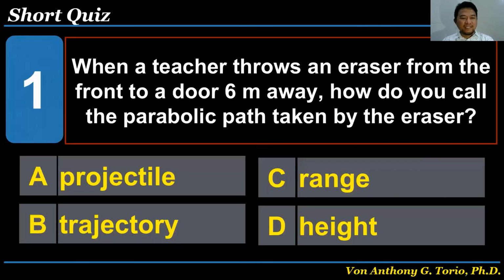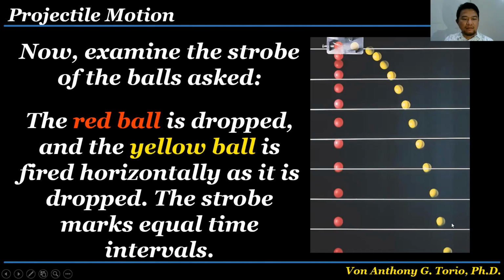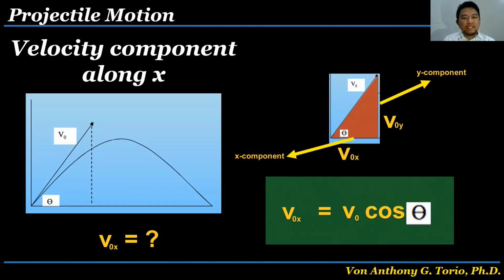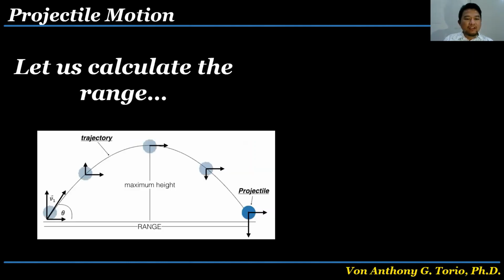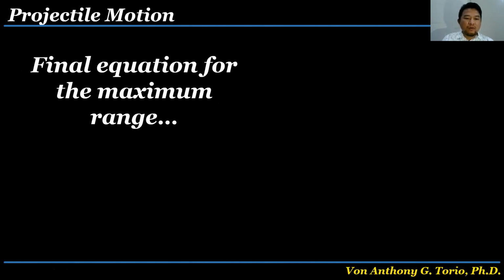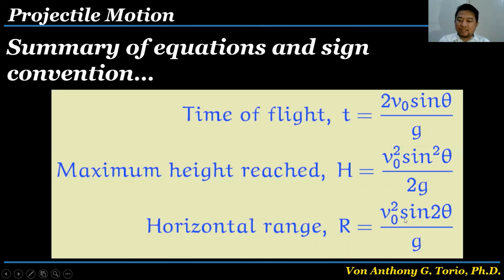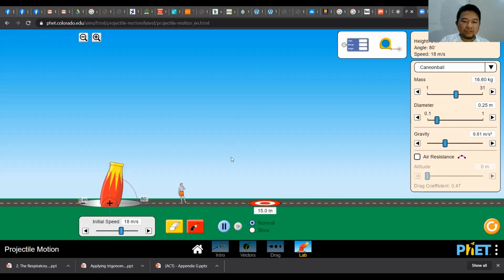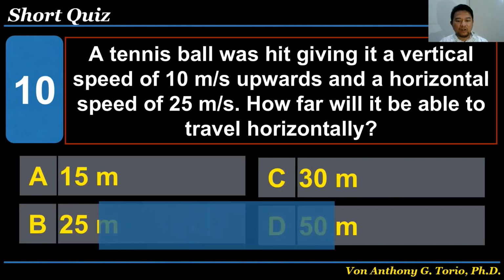Video Lesson Log #8 Projectile Motion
This lesson is one of the critical contents in Grade 9 Science, Projectile Motion. The lesson opens with 10 content-relevant questions. A full introduction to the fundamental concepts of projectile motion is presented which ends with the presentation of the answers.